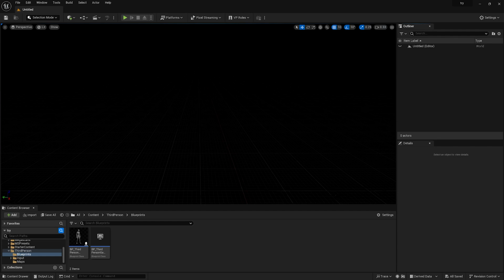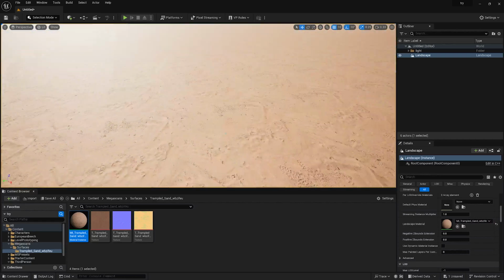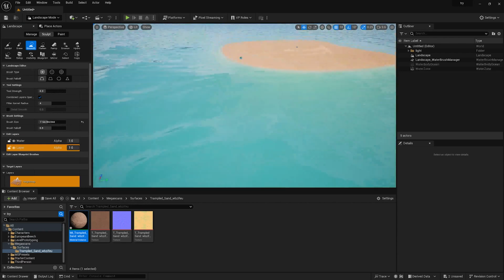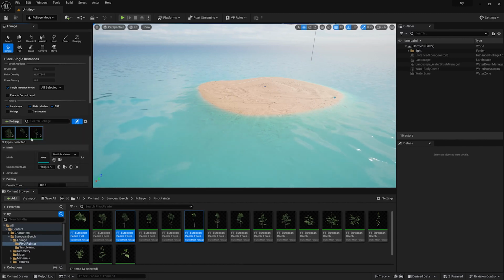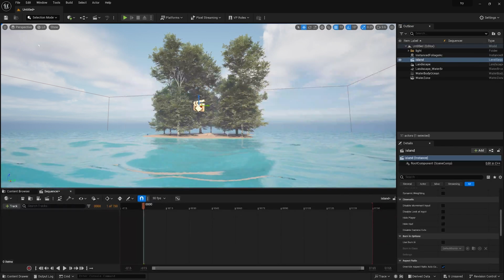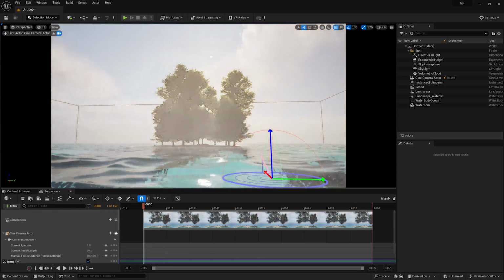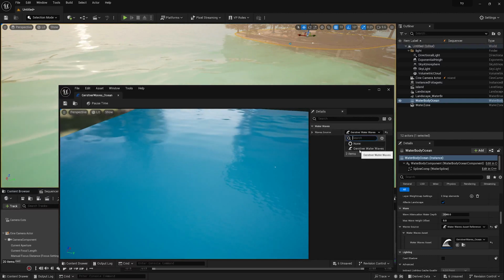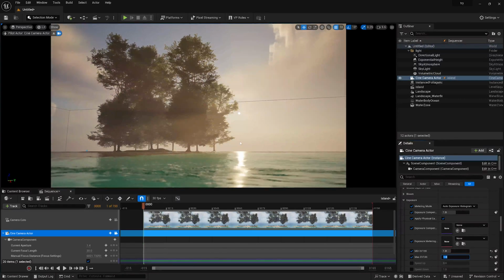Unreal Engine 5.3 | Create a Tropical Island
Hello guys, in this quick and simple tutorial we are going to learn how to make ocean and foliage island  in Unreal Engine 5.3